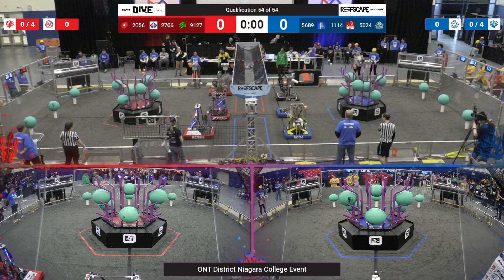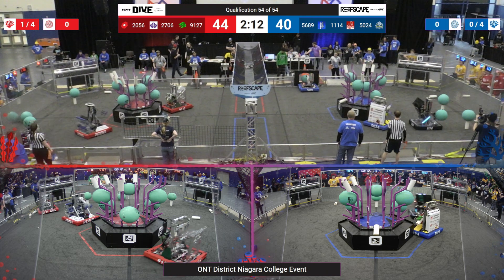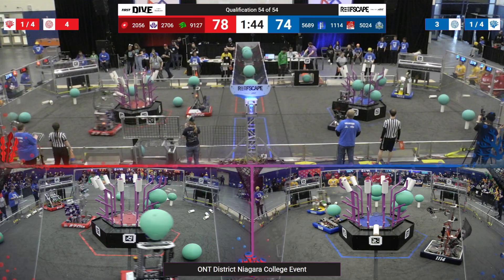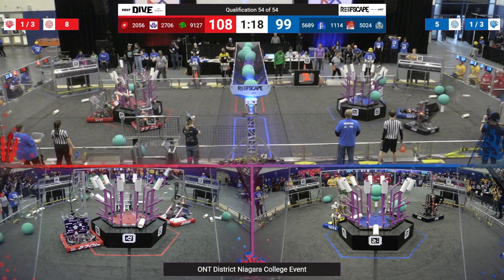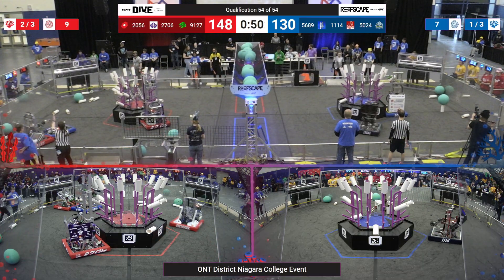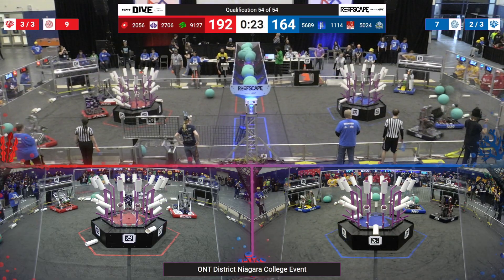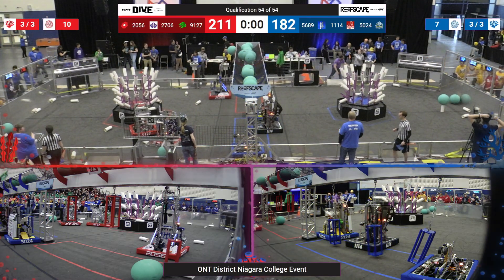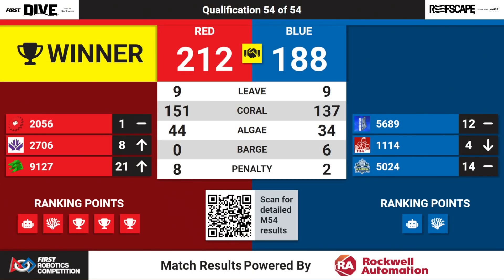Qualification 54 - 2025 ONT District Niagara College Event - Full Field View